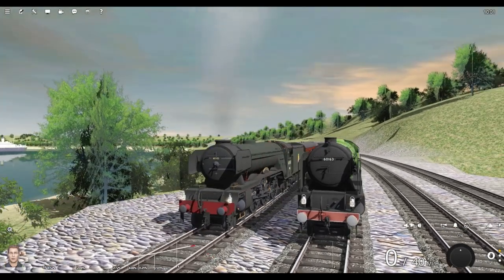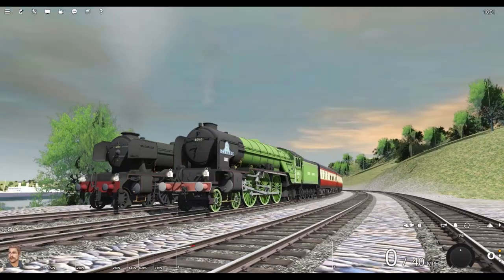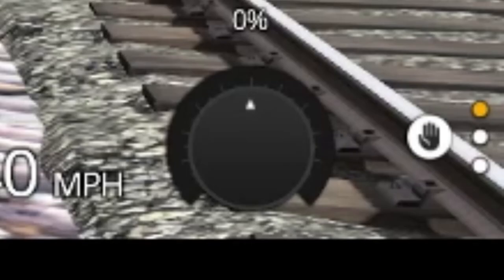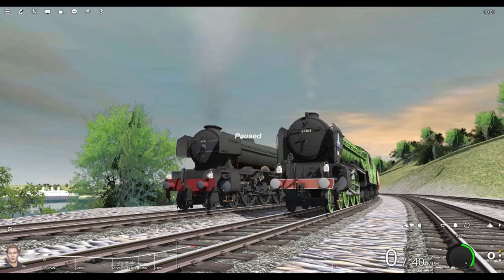Flying Scotsman vs Tornado in Trainz 2020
► whats up, description dweller?

Music ▼